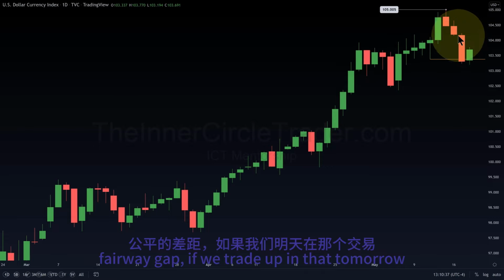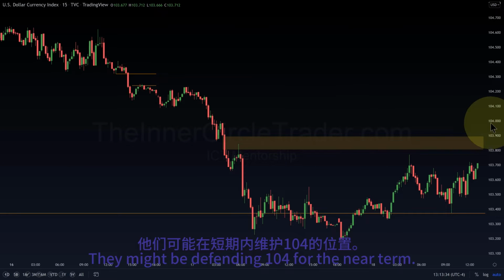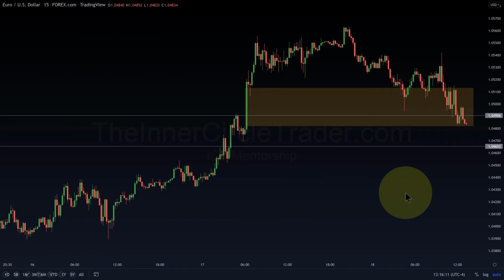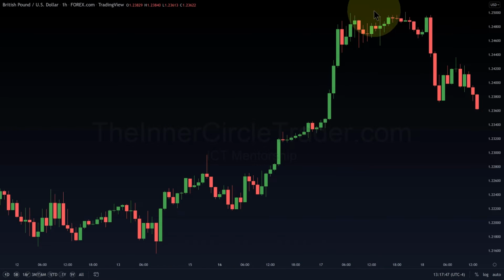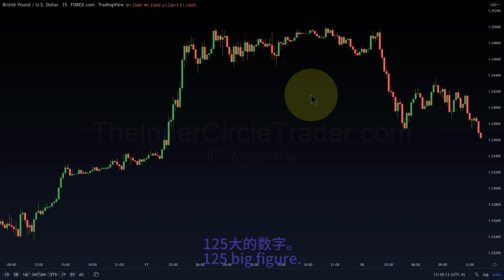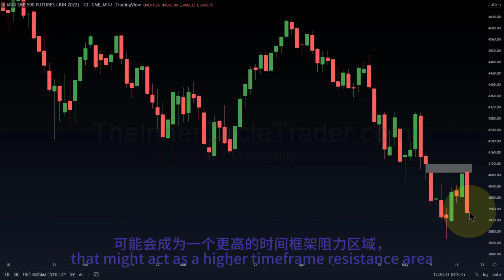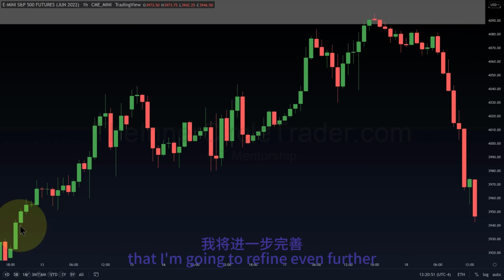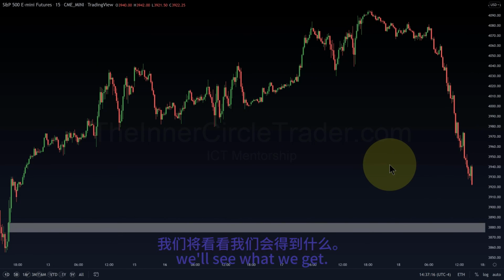ICT Private Mentorship 2022 Copia de 8 Wednesday